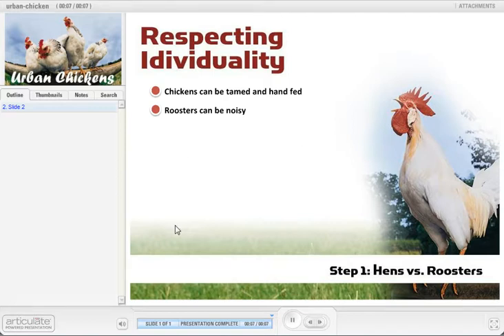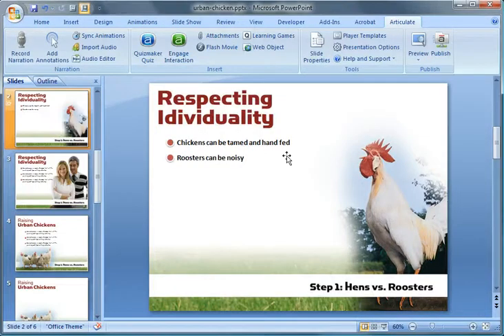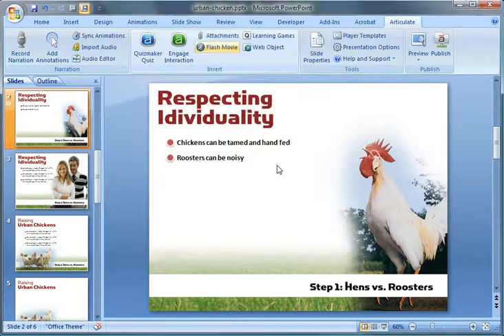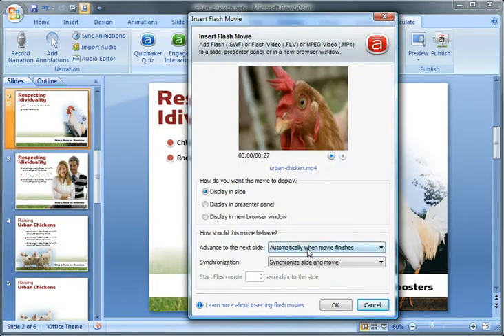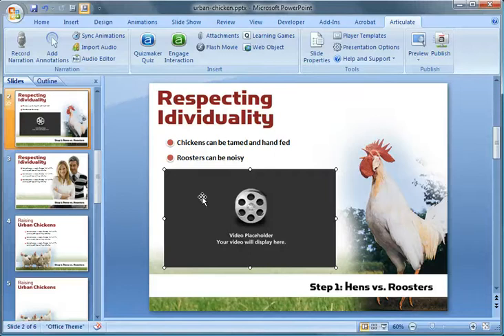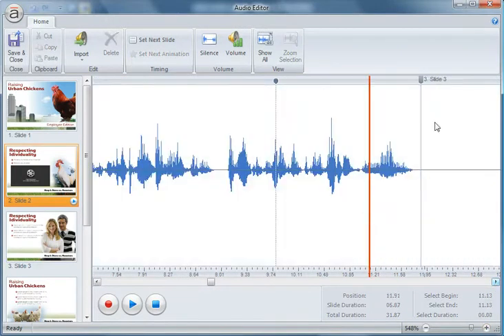Articulate Presenter: Ensuring independently synchronized videos play correctly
Two ways to ensure your independently synchronized video files will play in presenter 09